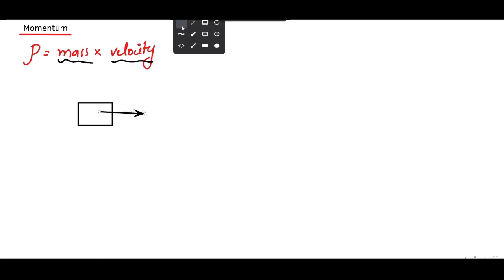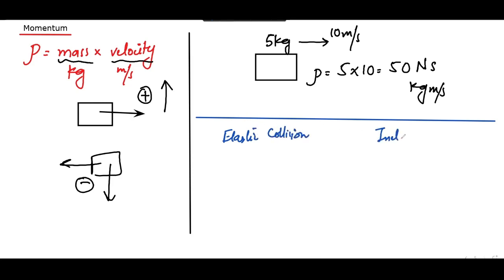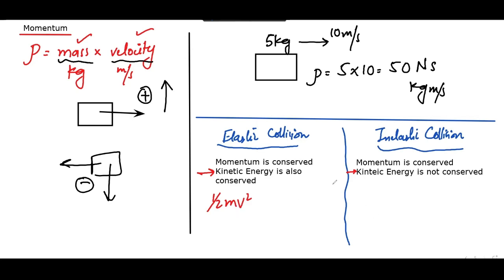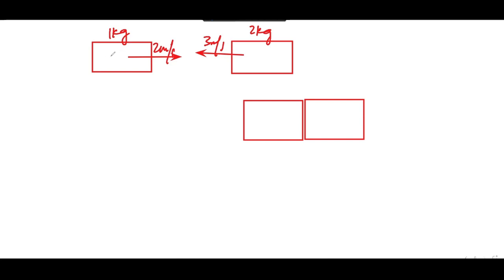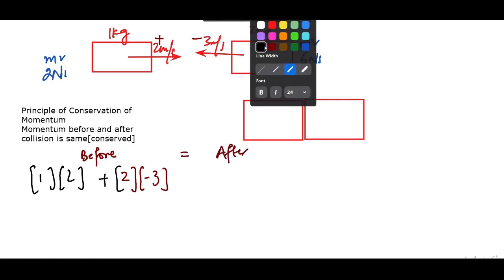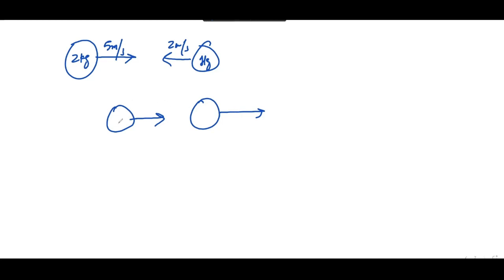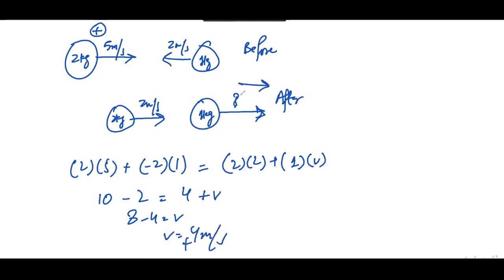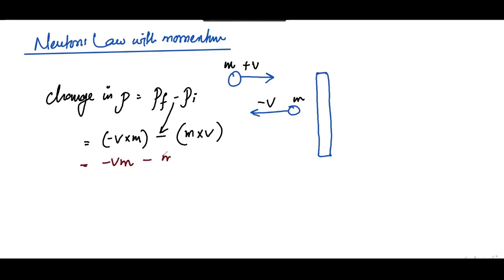OL/IGCSE - Momentum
Discussed

Momentum. Laws of Newton. Impulse. Elastic Collision. In-elastic collision.